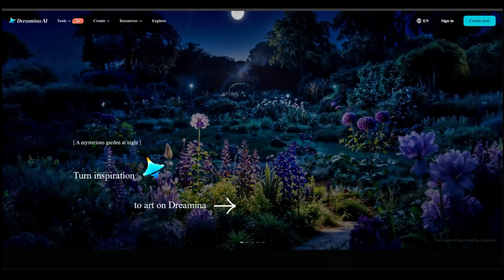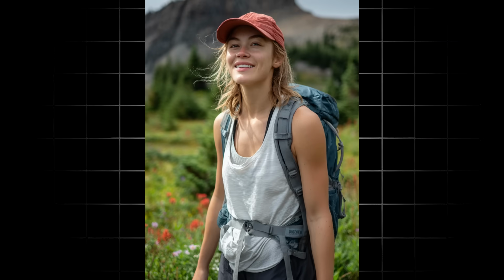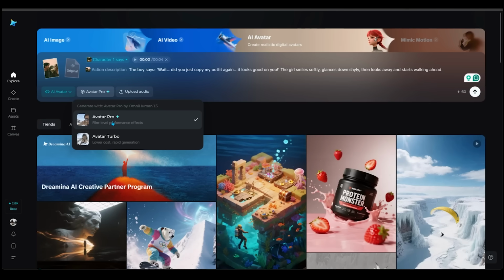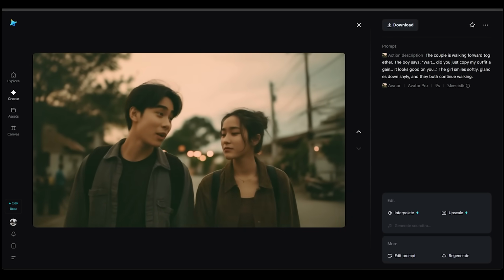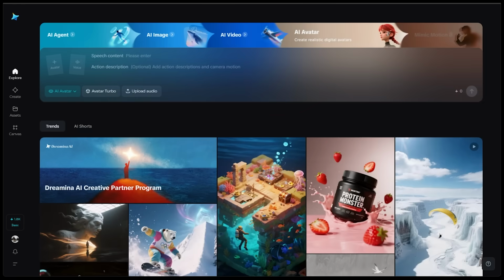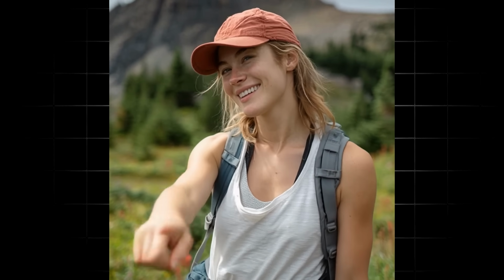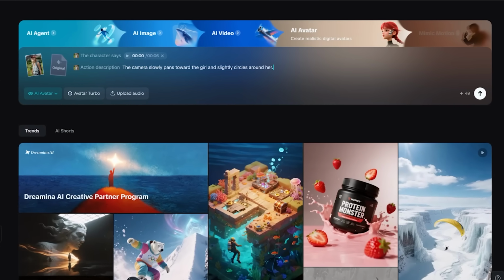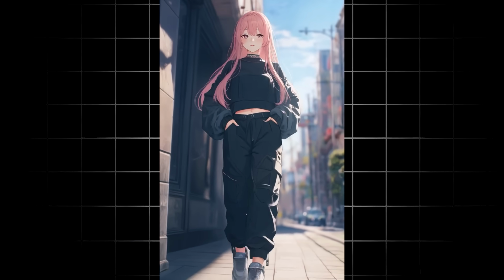AI Characters Can Now ACT — Meet Dreamina Omnihuman 1.5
What if your AI avatar could actually act?

Not just the most basic lip-syncing — but perform, express emotion, and respond to your tone of voice.

That’s exactly what Dreamina’s new Omnihuman 1.5 brings to the table.

This is Dreamina’s most advanced digital human model yet — combining image, audio, and text prompts into one seamless generation. For the first time, creators can control emotion, body language, and camera movement like a real director.

Here’s what we explore in this video:

Demo 1 – Emotional Control: Precise actions and natural expressions driven by both text and audio.

Demo 2 – Multi-Character Interaction: Script short dialogues between multiple characters, each responding naturally.

Demo 3 – Audio Semantics: Watch as the AI matches tone and emotion automatically — happy, tense, dramatic, or calm.

Demo 4 – Non-Human Characters: From anime to animals, Omnihuman 1.5 brings even stylized or surreal subjects to life.

With Dreamina, you’re not just generating avatars — you’re directing actors.

 Every performance is adaptive, cinematic, and eerily lifelike.

00:00 – Cinematic intro & what is Omni Human 1.5
00:22 – Digital humans vs traditional AI avatars
00:44 – Getting set up on the Dremina / CapCut interface
01:20 – First demo: hiking girl with Video 3.0 Pro
01:39 – Result breakdown: camera motion & direction following
02:02 – Switching to Omni Human 1.5 with couple dialogue scene
02:49 – Multi-character acting and natural reactions
03:16 – Audio cinematic understanding explained
03:35 – Anime / non-human character demo with VoiceOver
04:37 – Hiking girl revisited using Omni Human 1.5
05:10 – Final thoughts, use cases & free daily credits
05:50 – Wrap-up, link in description & call to action

🎨 Tools Shown:

Omnihuman 1.5 (Dreamina AI)
Audio + Image + Prompt Workflow
AI Performance & Emotion Mapping